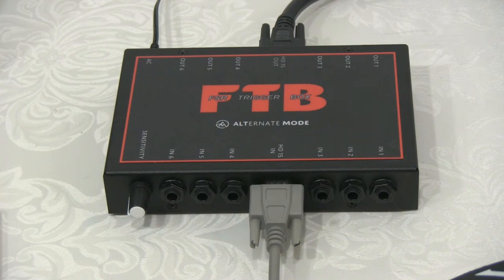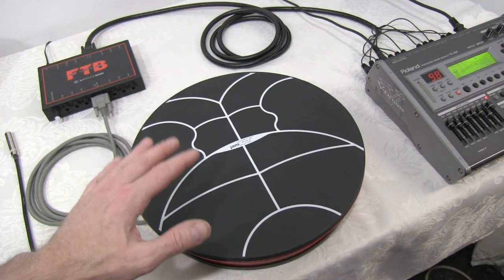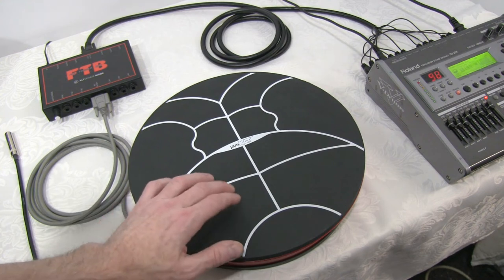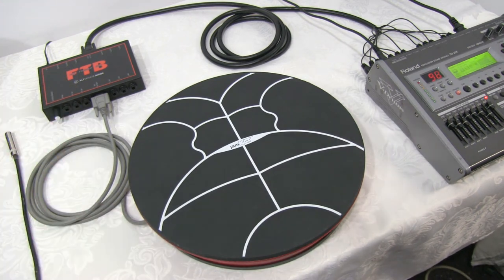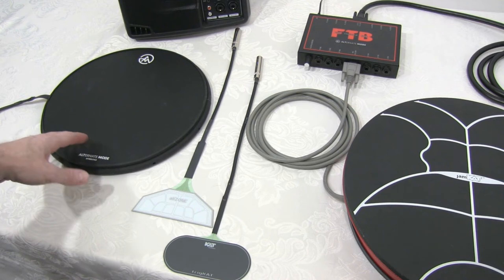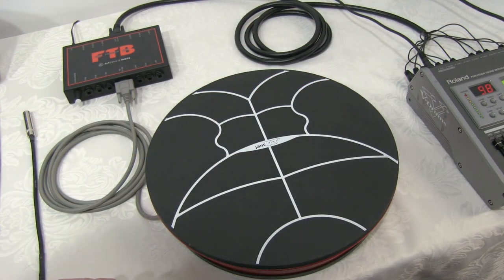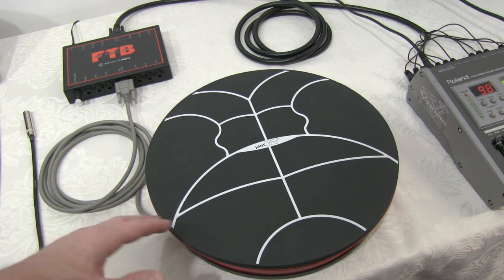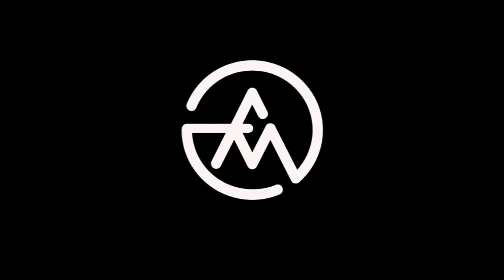FTB Alternate Mode's FSR Trigger Box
The FTB is a trigger box that converts FSR pads, triggers, jamKAT, hybriKAT, and more into clean controllable voltage that can be used by any drum machines trigger inputs.
The FTB can handle single or dual zone triggers pads.  Inputs and outputs are 6 single or dual zone 1/4" inputs, plus an HD connector.  A maximum of 24 triggers can connected.